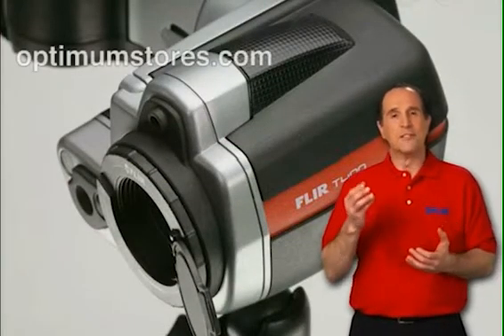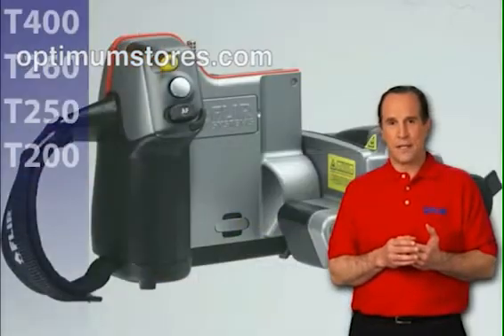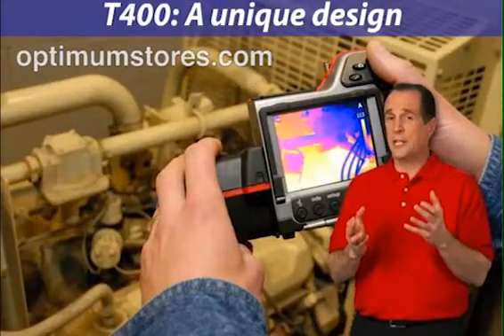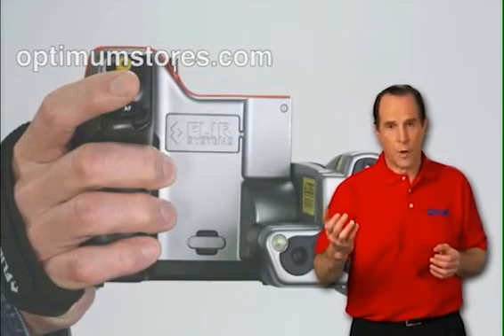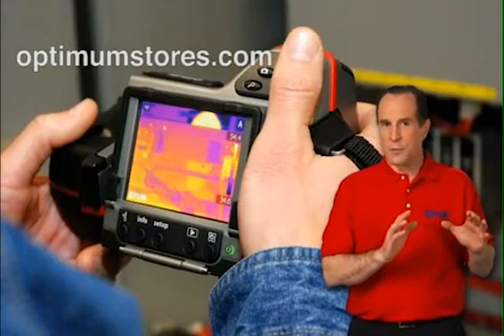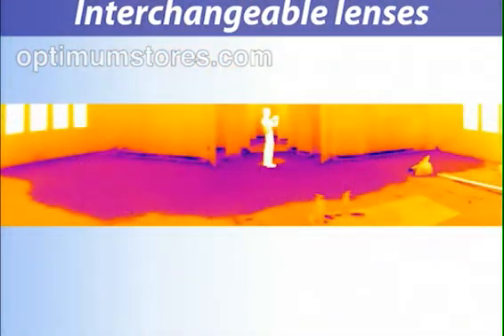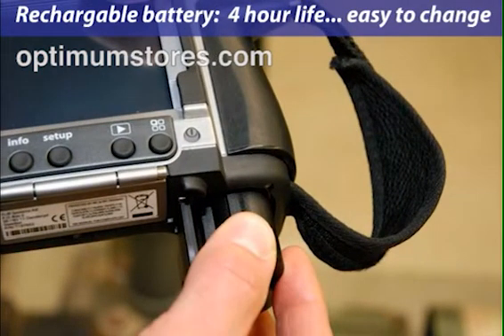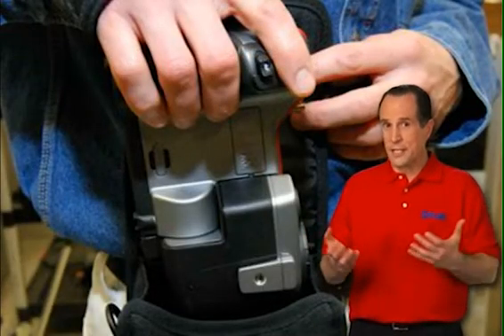FLIR T400 Starter Guide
See how the T-Series infrared camera works and how it can help you detect problems and save money. This product demo comes direct from FLIR